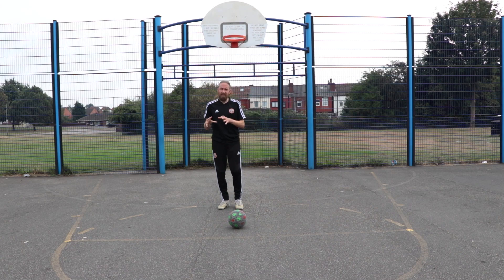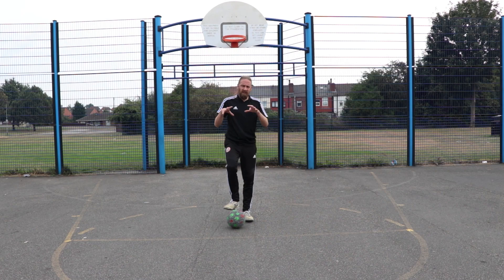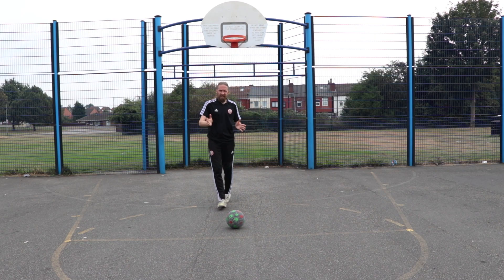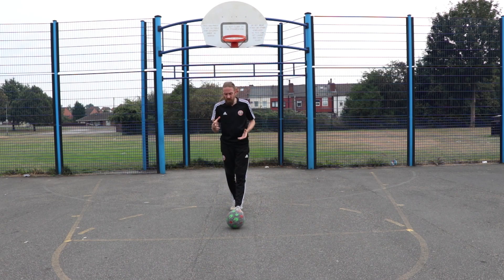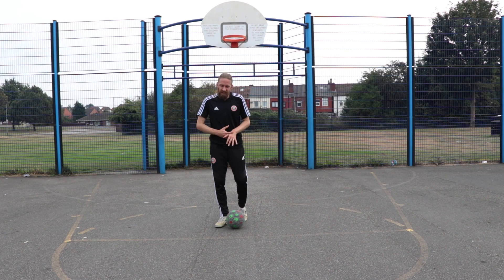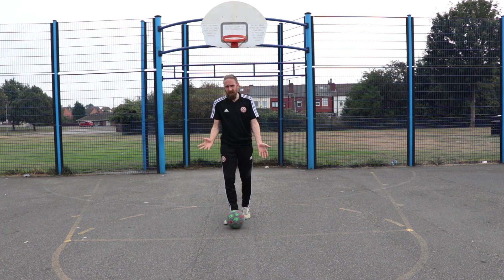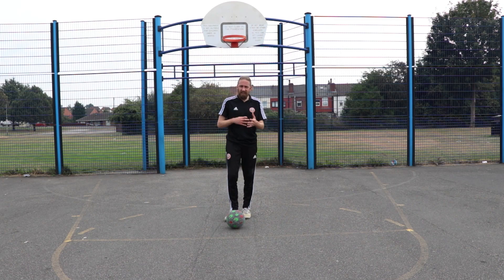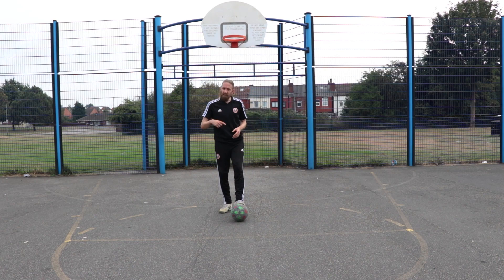Learn This Neymar Skill | Football Player Skills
In today's tutorial we take a look at this Neymar Skill

PSG, Brazil, Neymar Jr Skills

Learn this Neymar Skill Move

Street Football Skills Tutorial.

Dpart - Showboat (Prod By Camo) - Official Music Video - Ft Street Panna - YouTube